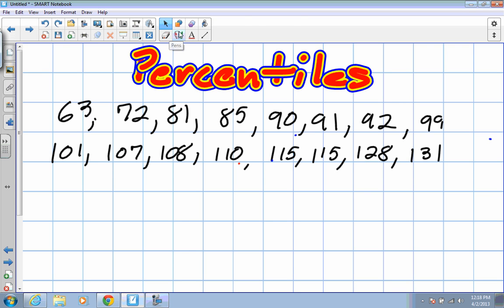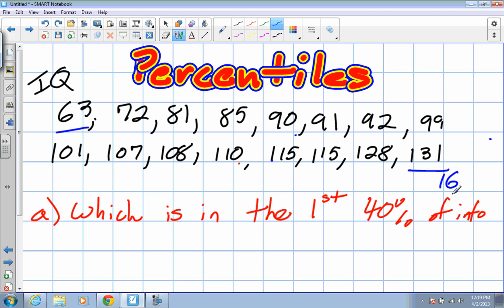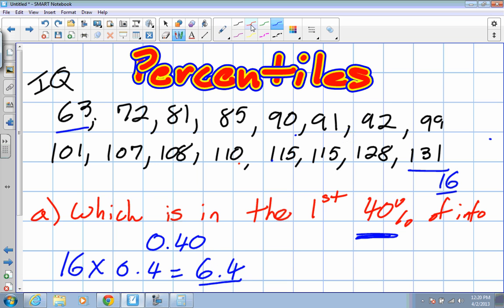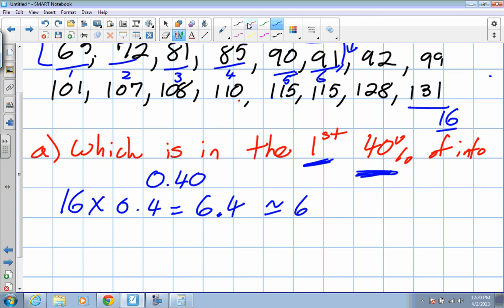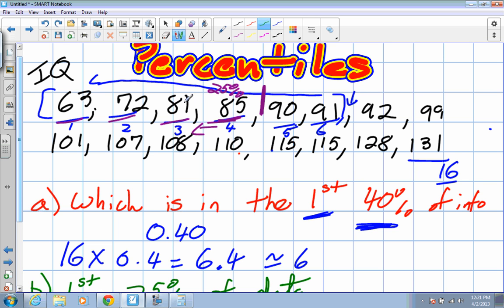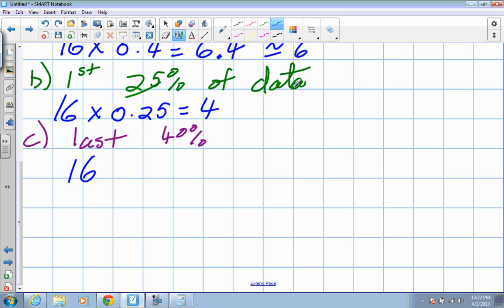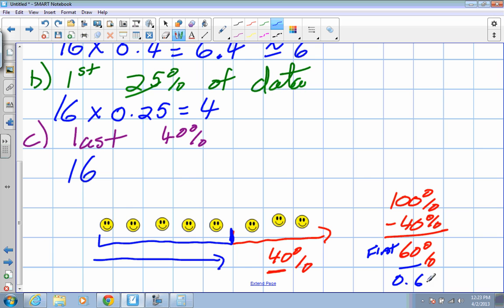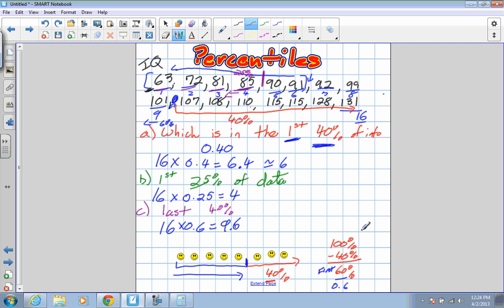Percentiles (Grade 12 College Lesson 4.1 4 2 13)